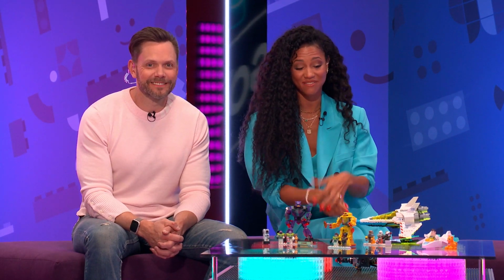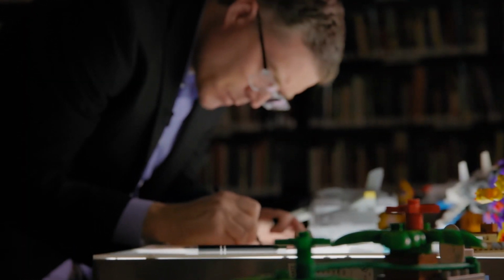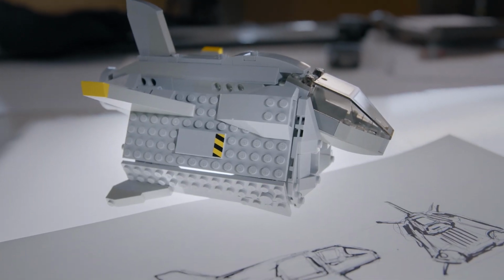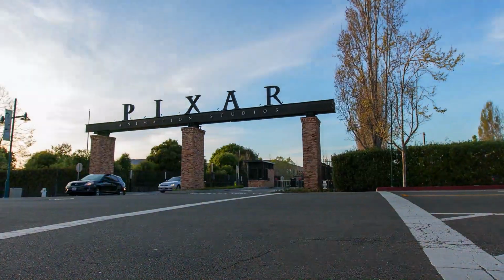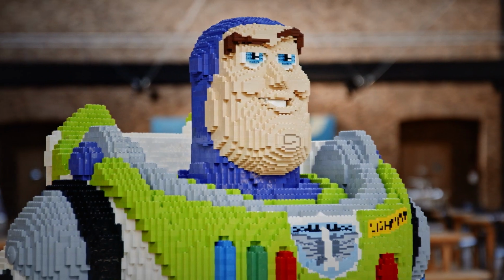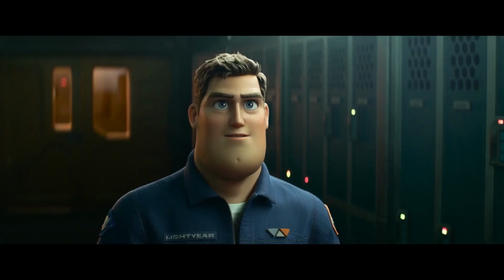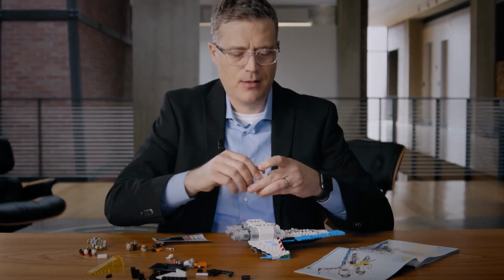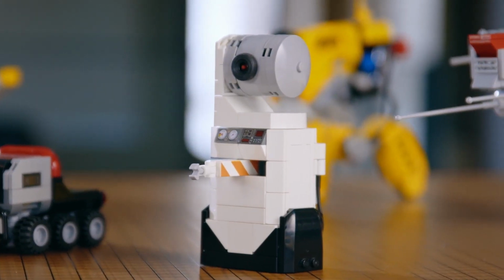A Creative Masterclass at Pixar with Lightyear Director Angus Maclane - LEGO® CON 2022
Want some tips to take your creativity to infinity and beyond? Join Angus MacLane - director of Disney and Pixar's Lightyear AND lifelong LEGO®  fan - behind the scenes at the world-famous animation studio for a peek at how he brings LEGO building into his creative process.

Welcome to the official LEGO channel where everything is awesome!

This is the home for all your latest LEGO movies, animations and series from your favorite LEGO themes such as LEGO NINJAGO, LEGO Star Wars, The LEGO Batman Movie, LEGO Minecraft, LEGO Marvel Super Heroes, LEGO DC Super Heroes, LEGO City, LEGO Friends and many more to come in exclusive episodes and stop motion videos.

You can also find hundreds of LEGO songs and LEGO movie trailers. And that’s not all! – you can be one of the first to discover our cool new sets with exclusive behind the scenes LEGO Designer videos.